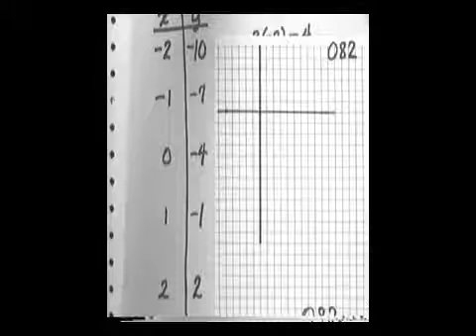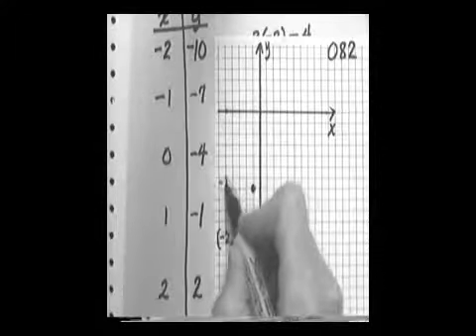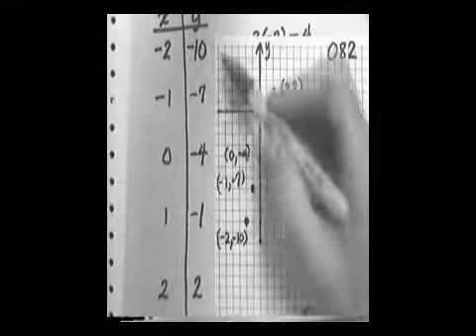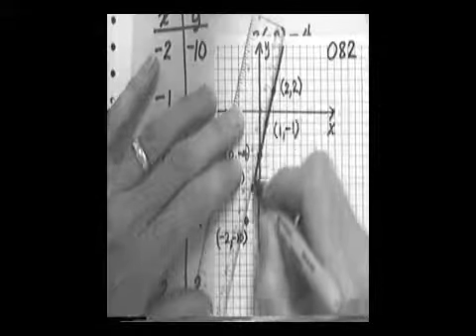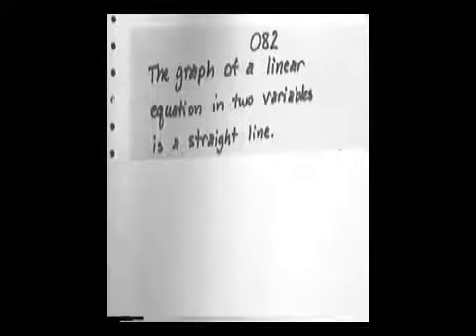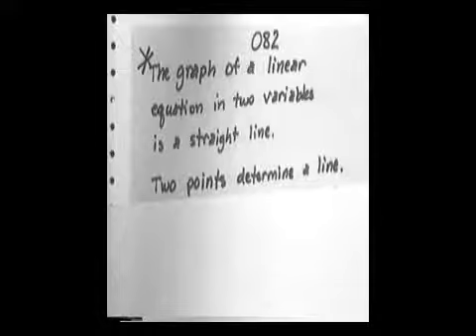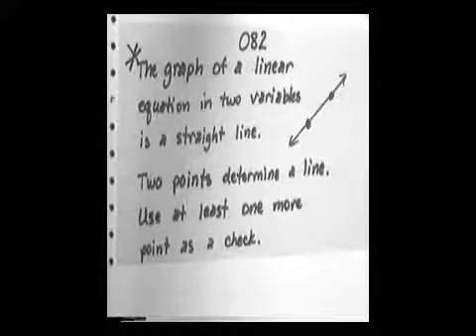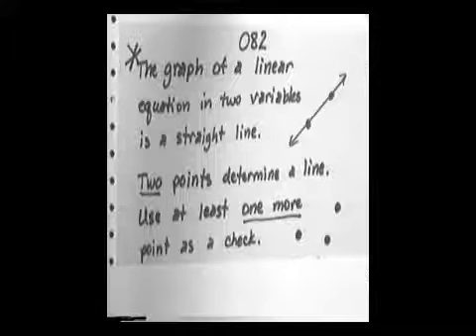Graphing Linear Equations Pt2